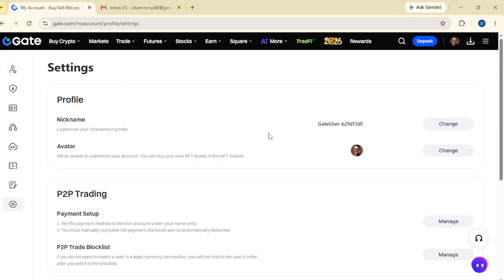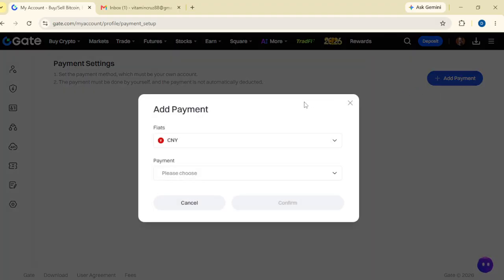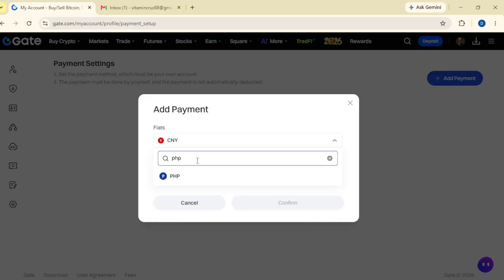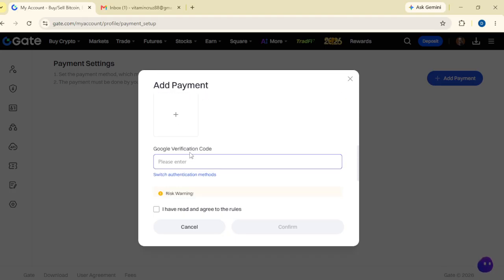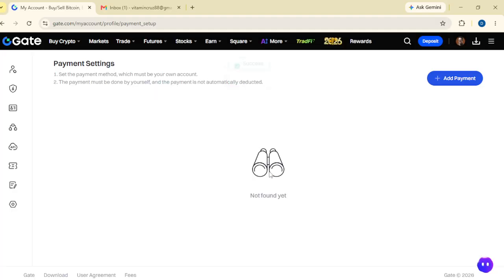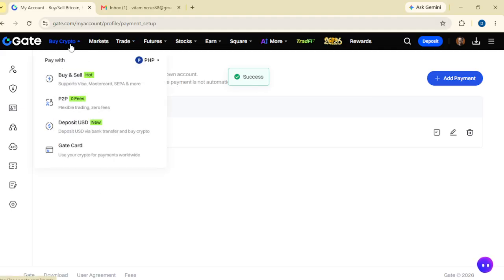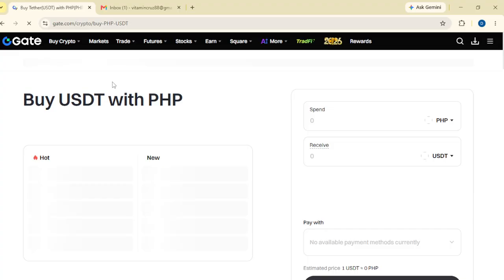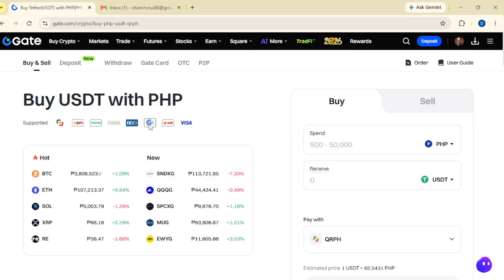How To Set Up A P2P Payment Method On Gate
Learn how to set up a P2P payment method on Gate with this quick step-by-step tutorial. In this guide, you'll learn how to access your payment settings, add a bank account or e-wallet, complete security verification, and prepare your account for buying and selling cryptocurrency through Gate P2P.

⏱️ **Video Chapters**
00:00 Introduction
00:07 Open Your Profile Settings
00:24 Access Payment Setup
00:32 Add a Payment Method
00:39 Select Your Currency & Payment Option
00:47 Enter Your Payment Details
01:03 Complete Security Verification
01:12 Payment Method Added Successfully
01:20 Use Matching Identity Information
01:36 P2P Trading Safety Tips
01:44 Conclusion